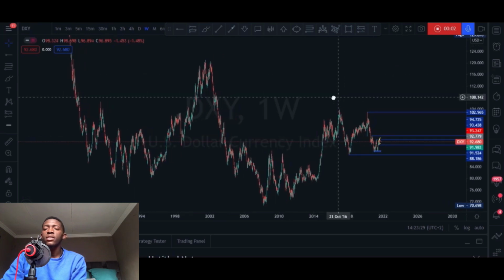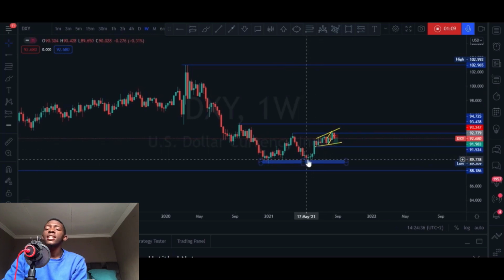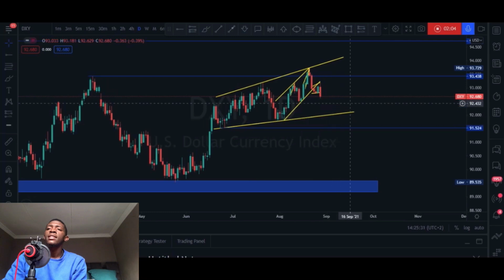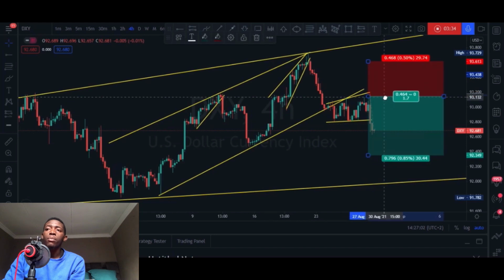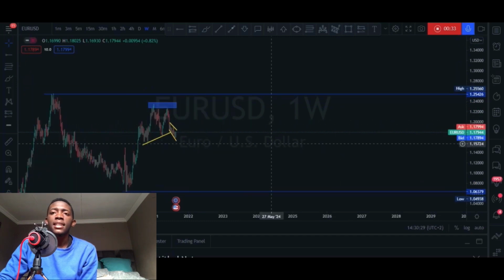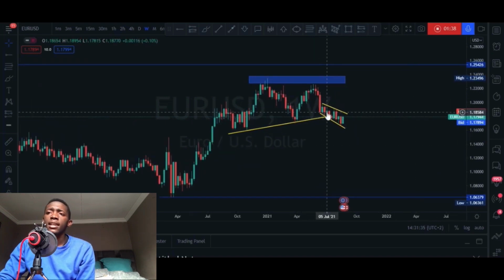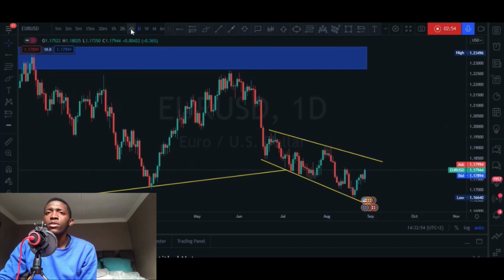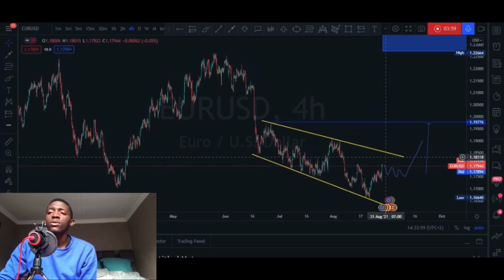HOW TO USE THE DXY TO TRADE EURUSD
In this video i will be showing you how to use the DXY to have a better understanding of your analysis on EURUSD.